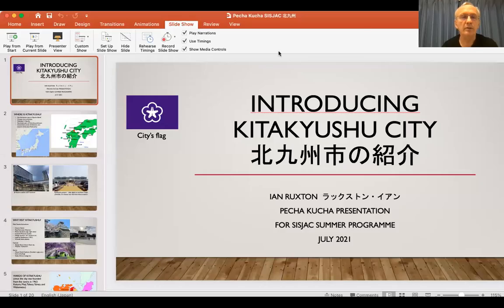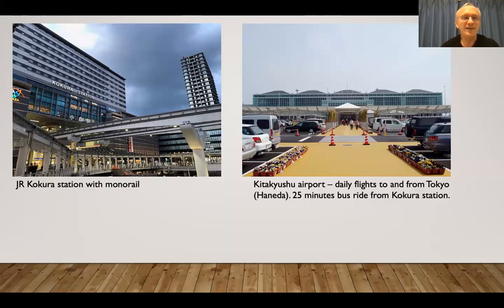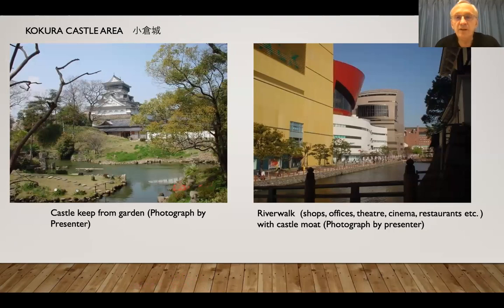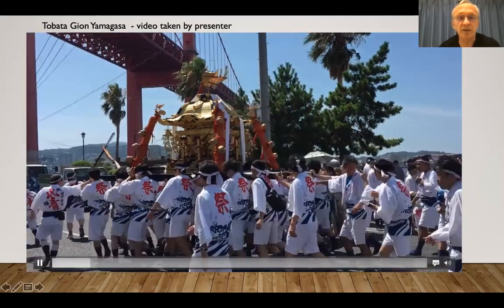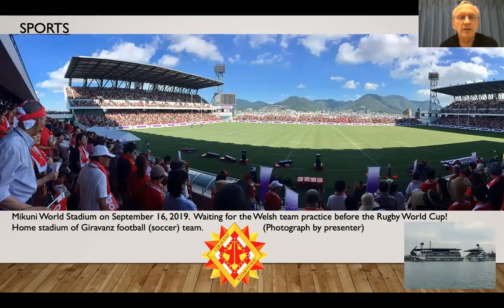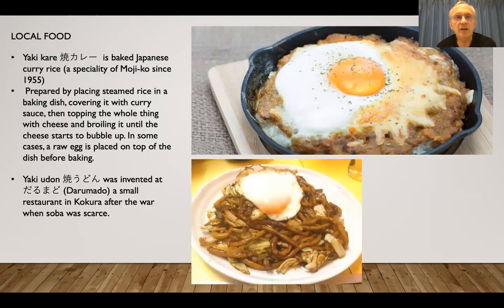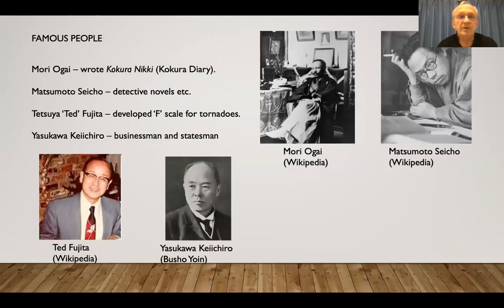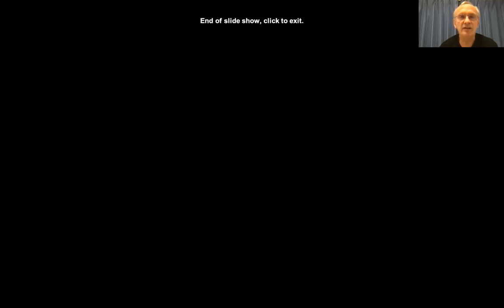Kitakyushu City introduction (July 18, 2021)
0:00 Title
0:34 Location
1:16 Sightseeing
1:35 Wards of the city
1:55 Kokura Castle
2:15 Moji Port area
2:35 Mount Sarakura
2:55 Festivals
3:59 Stadium (Mikusta)
4:19 Media Dome
4:39 Kokura Racecourse
5:00 Local food
5:20 Universities
6:00 Famous People
6:20 Famous Places
6:40 Sunset
Intended as an introduction of the city in Japan where I have lived happily since 1994.
Produced as a submission (Pecha Kucha presentation) for the SISJAC summer programme, 2021. The video introduces sightseeing spots, festivals, food and sports of the city. On my YouTube channel you can find more detailed videos in a dedicated Kitakyushu playlist.